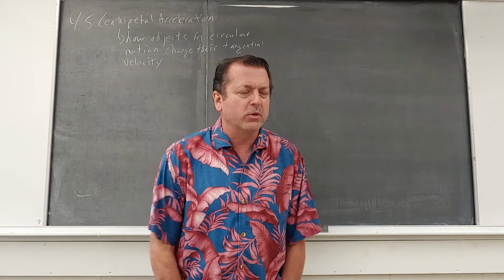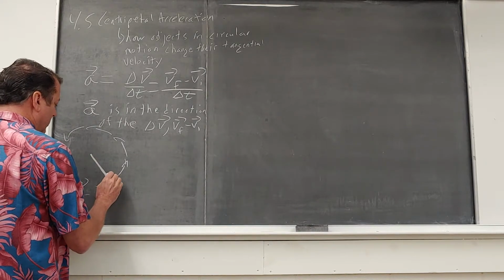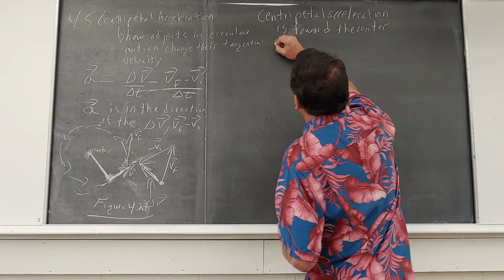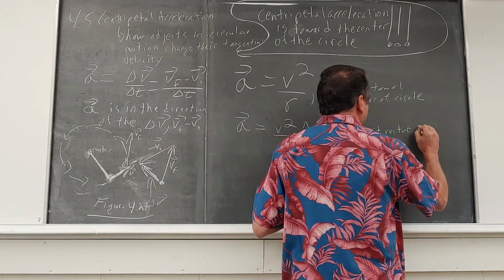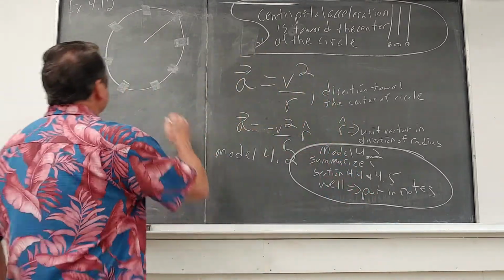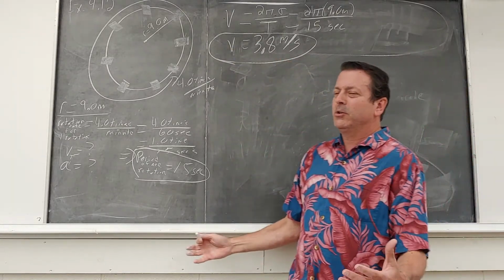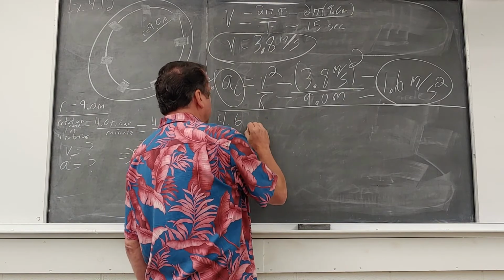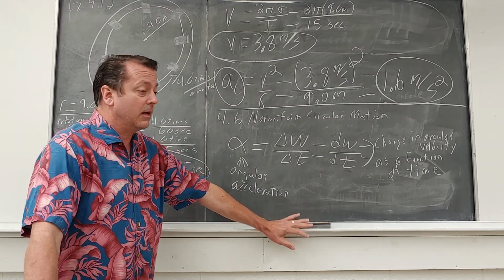PHY 211 Centripetal Acceleration